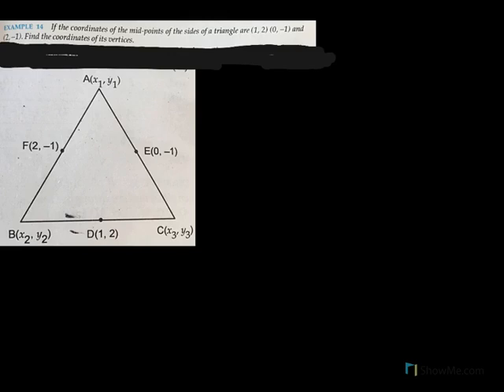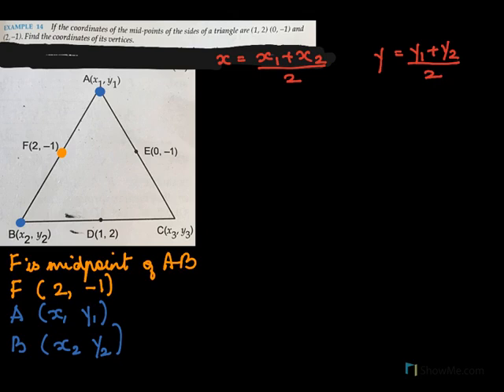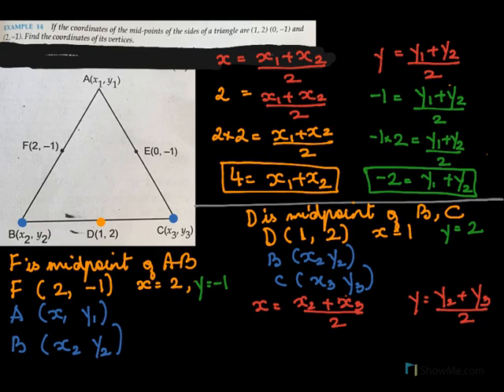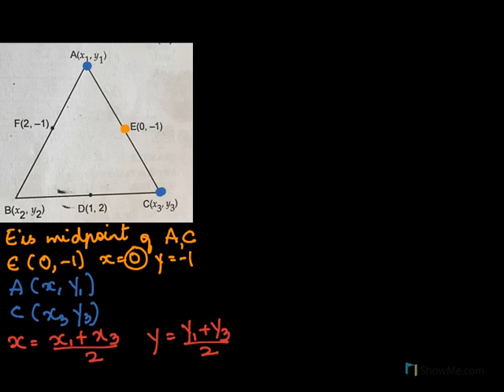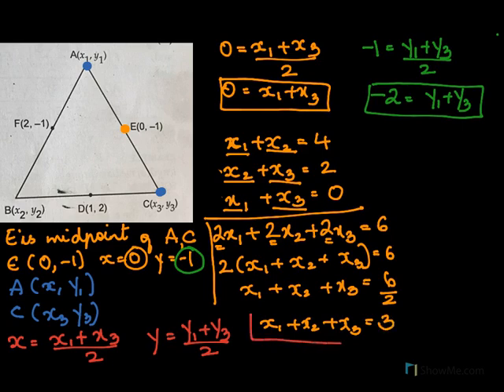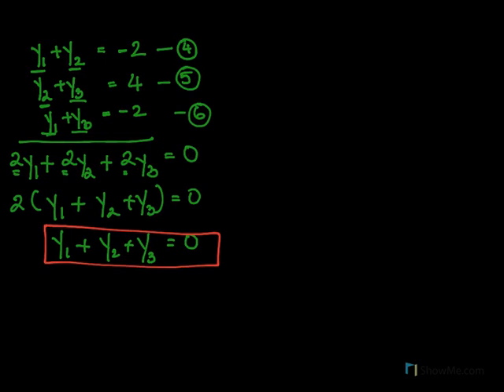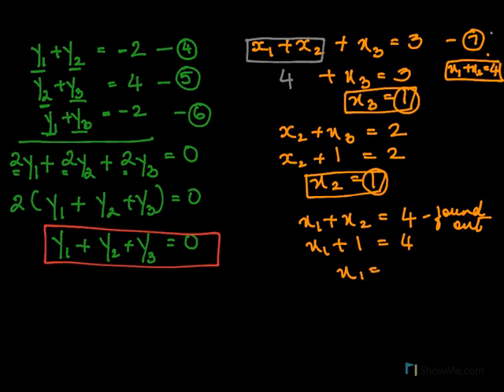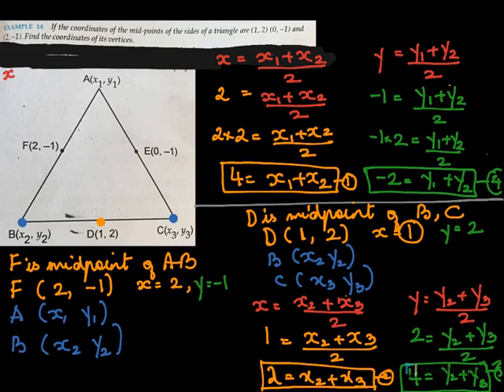CLASS 10/COORDINATE GEOMETRY/15B/-R.D 2- 1